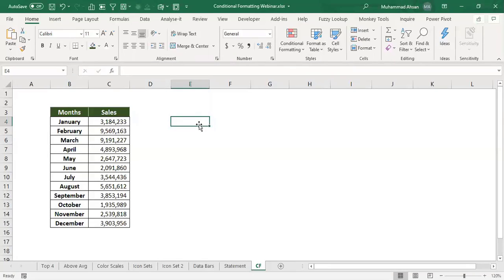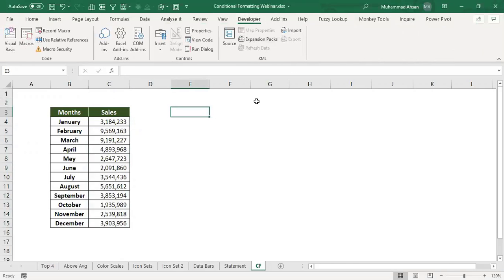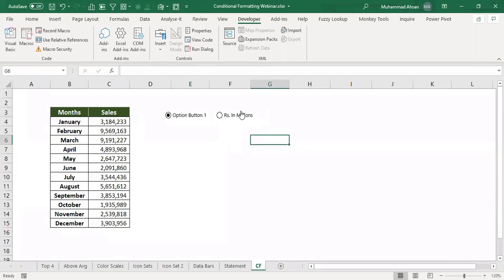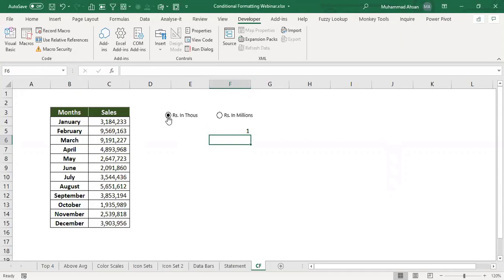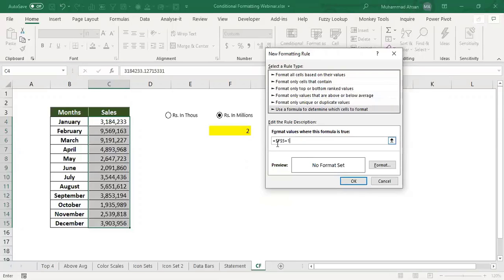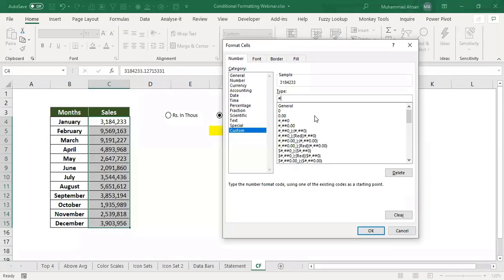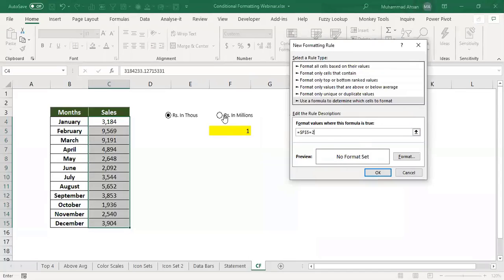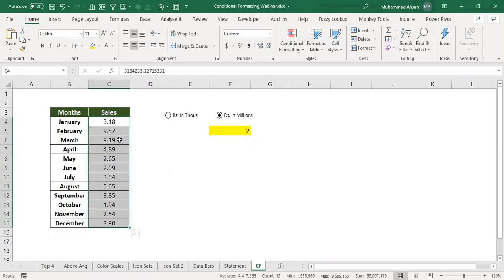Custom Formatting of Numbers via Conditional Formatting with Option Buttons (Dynamic) | Dashboards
Custom Formatting of Numbers via Conditional Formatting with Option Buttons (Dynamic) | Useful in Dashboard Reporting in Microsoft Excel